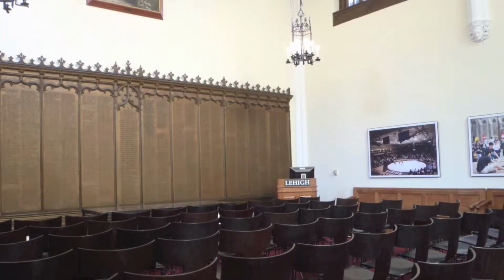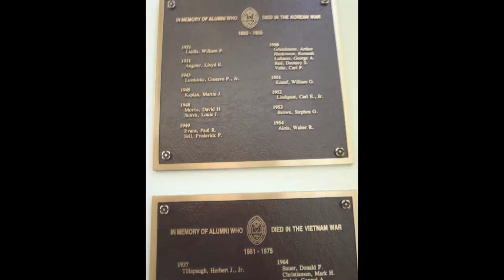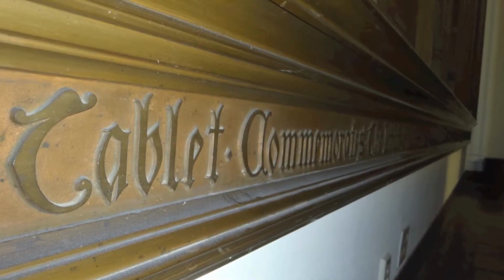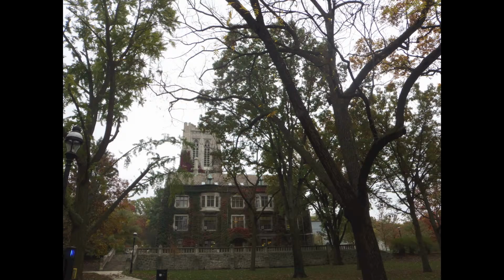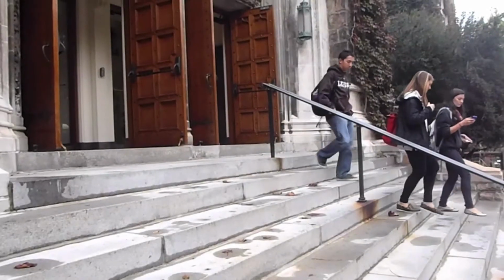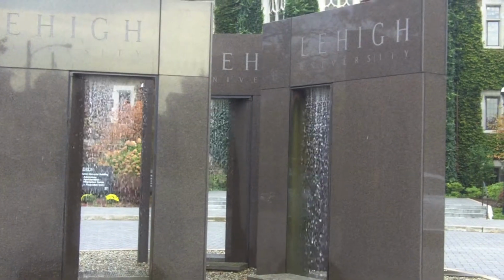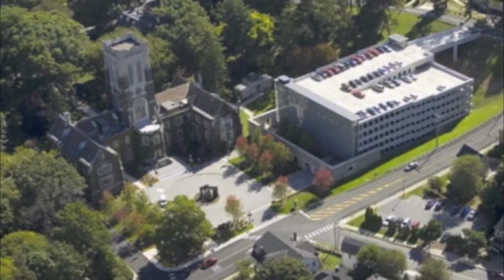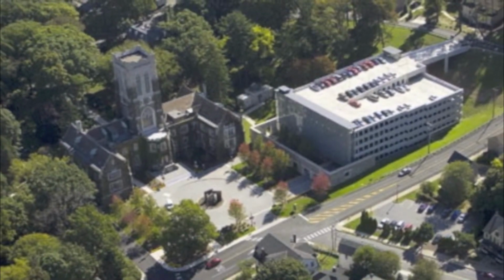Lehigh University's Alumni Memorial Building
A video and photo documentary describing the history, architecture and importance of the Alumni Memorial Building. This building, constructed with Gothic architecture, was built in honour of the students of Lehigh that lost their lives in World War 1. Since then, the names of every Lehigh student who died in a major American war have been memorialized in the building. Besides the admissions department, the building is also host to the President, Provost, Registrar and Bursar. The film consists of 3 interviews with Eileen Gozelic, Matt Herr and Karen Krajczar.